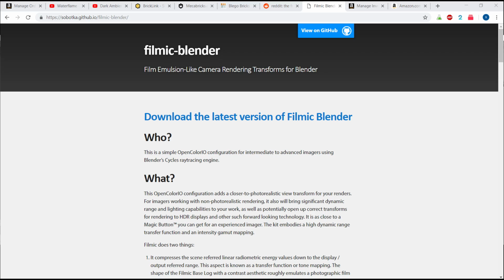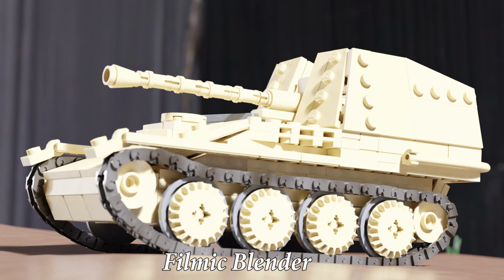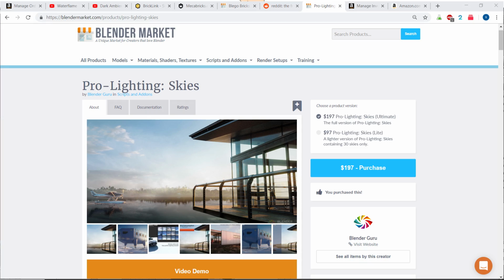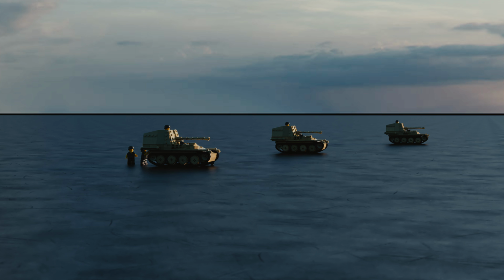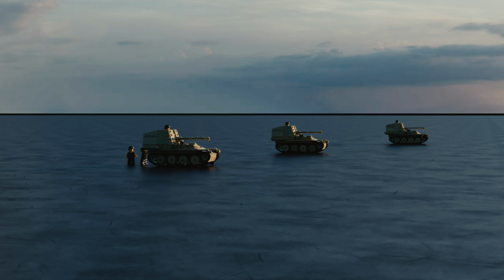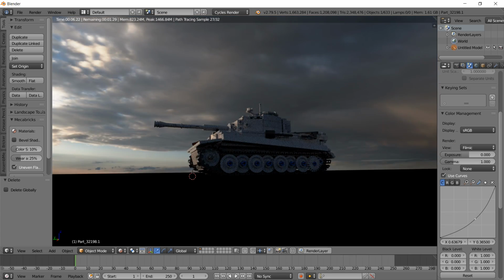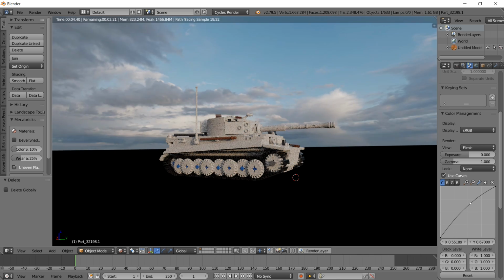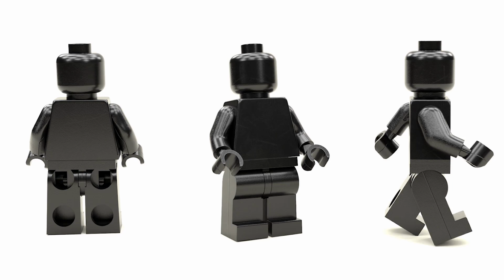LEGO WW2 Battle of Kursk - VLOG 04 TANK ARMY BATTLE Realistic Blender Animation - Tiger Render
If you want a cool background of the Tiger Tank here's a 4k version

Software: I'm Using is Blender 2.79 to animate and Adobe Premiere to Edit my videos.

Hardware: Ryzen 1950x & GTX 1070 to render quickly.

Лего Батлфилд
6 Военных полицейских, 2 Бандита.
Аксессуары: Бронежилеты, Автомат Калашникова, Винтовка, Пистолет, Граната, Щит, Маски на лицо, Разные каски, Пулеметная лента и другие.

Обзор фигурок из Китая - алиэкспресс
спецназ и Aliexpress современные солдаты, полиция и террористы - обзор игрушек

Дешевые качественные крутые фигурки полицейских и террористов
Китай бугага
Всякая всячина
Китайская шняга
Лего Батлфилд военные минифигурки из Китая КРУТЫЕ ЛЕГО СОВМЕСТИМЫЕ ФИГУРКИ С ВООРУЖЕНИЕМ
72 HOURS | Avinash Dhyani, Mukesh Tiwari, Shishir Sharma